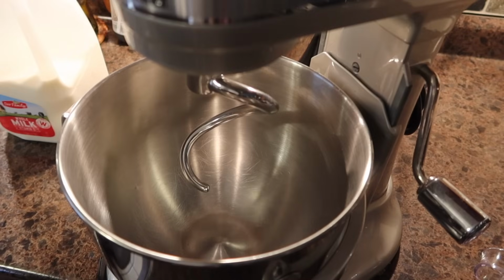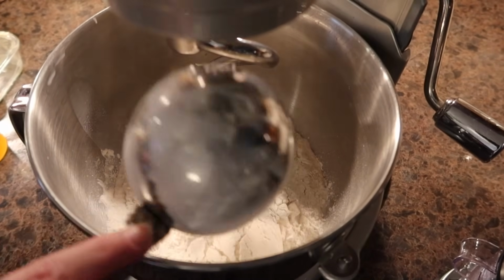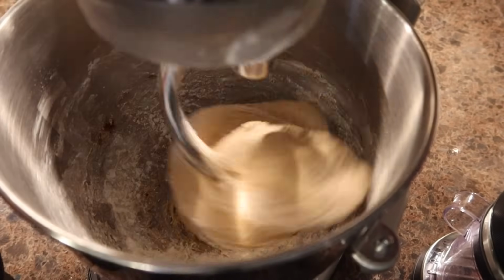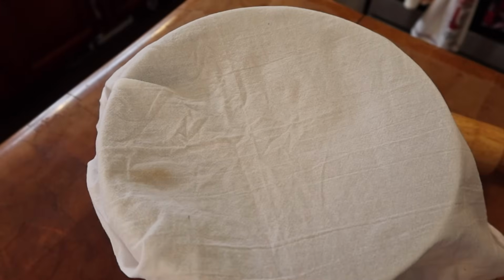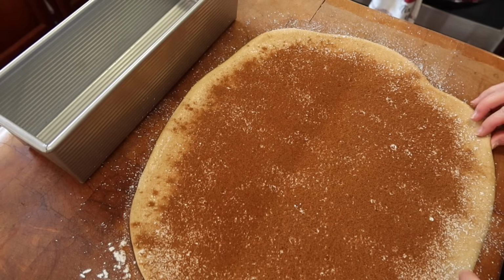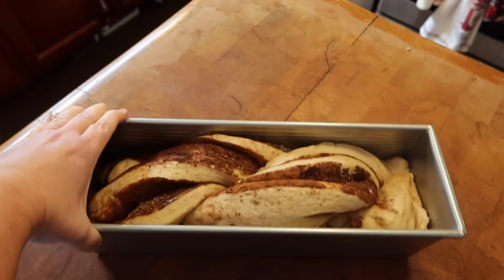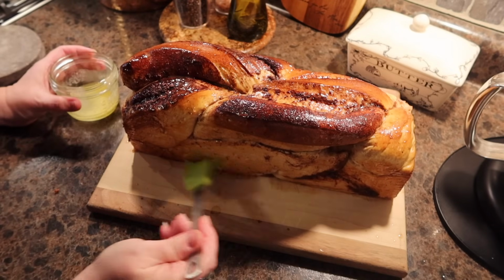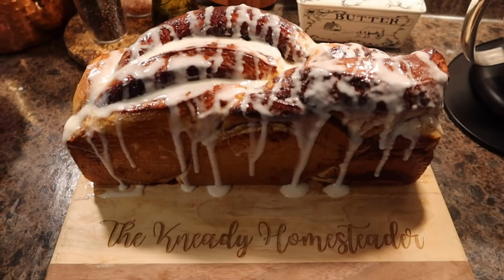Cinnamon Twist Bread (Improved Recipe)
. just in time for the Holidays!
Hi and welcome back to The Kneady Homesteader channel where today, we are making Cinnamon Twist Bread with a bit of a recipe change that I made to my bread dough. So, same technique, but different dough recipe than my older video that I have here on my channel. You can find that video here:

Bread Bags:

If you are a Member of my channel, a typed out recipe can be found over on my Community Page for you.